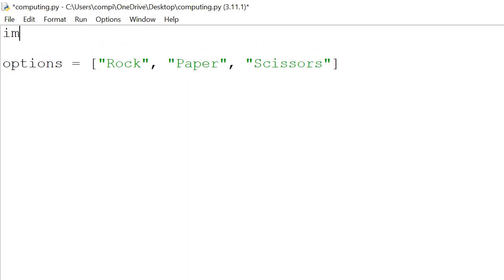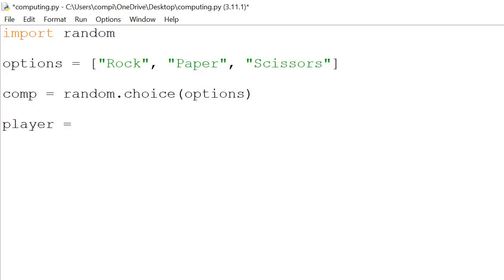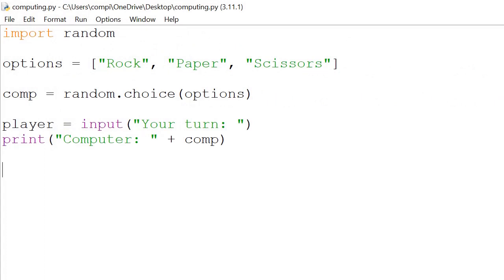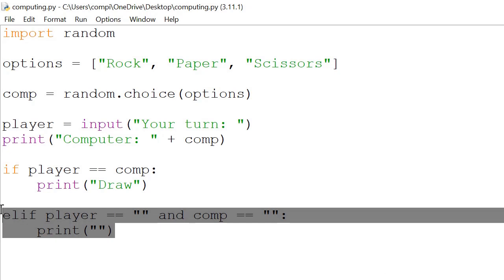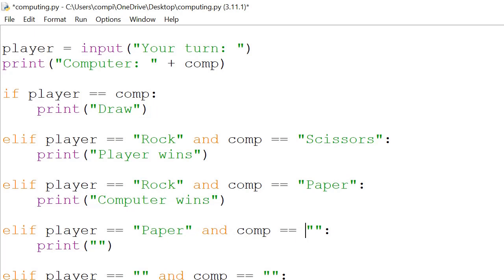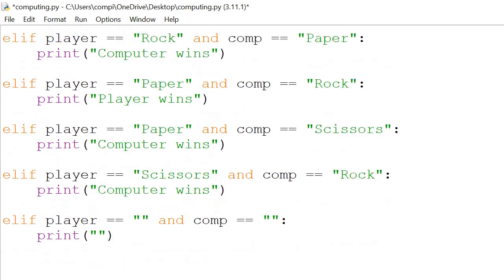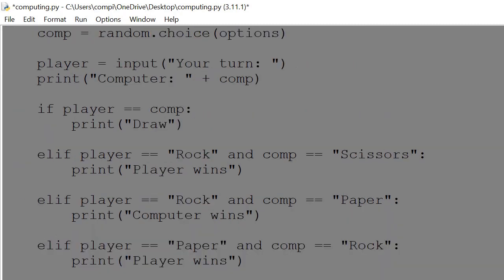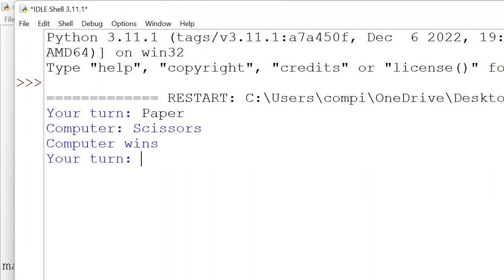Python | Project | Rock Paper Scissors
This will be our first project on this channel

Enjoy :D